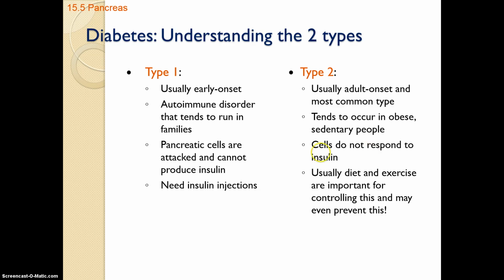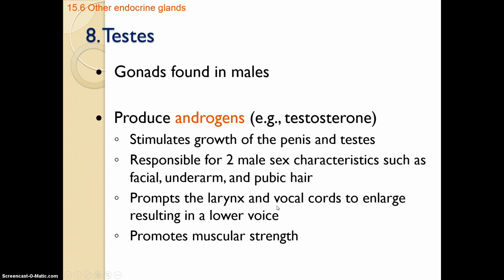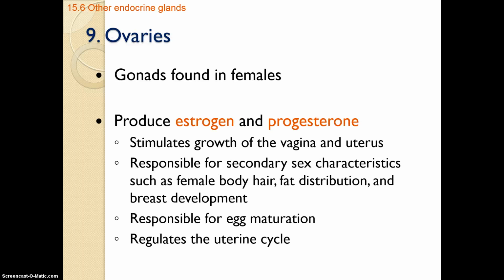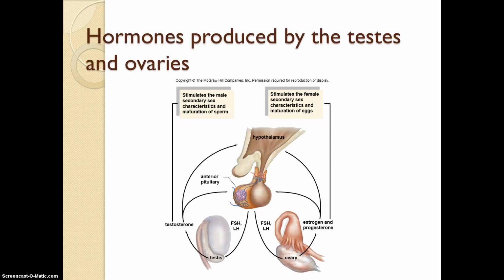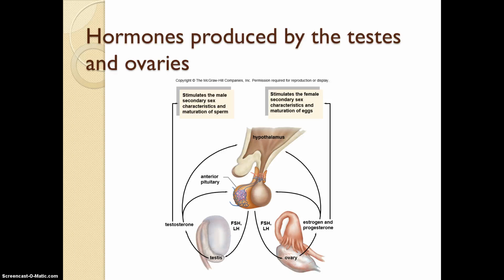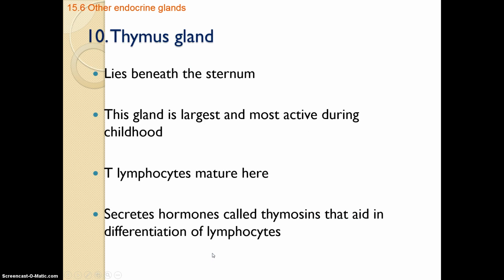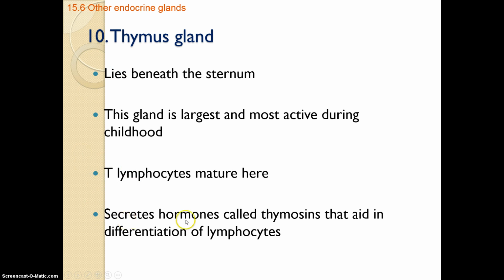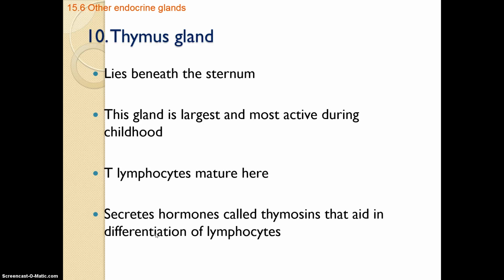Endocrine part 2